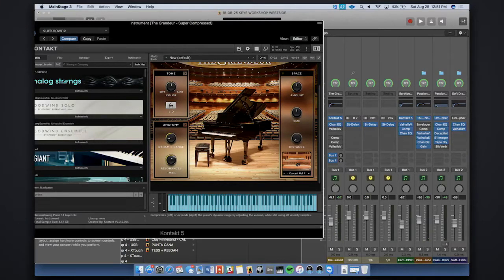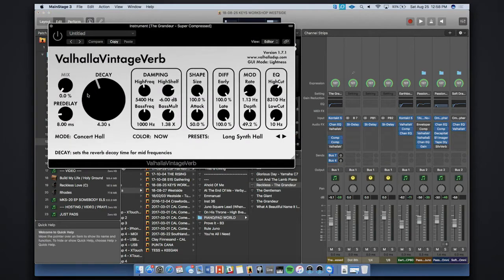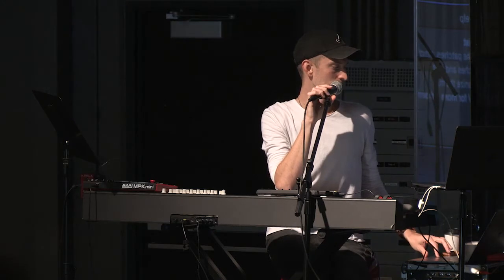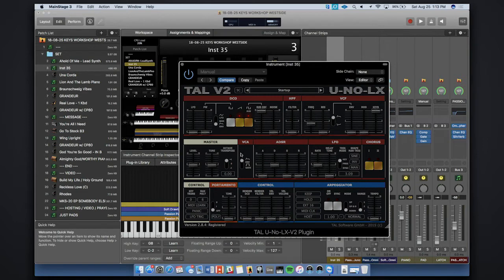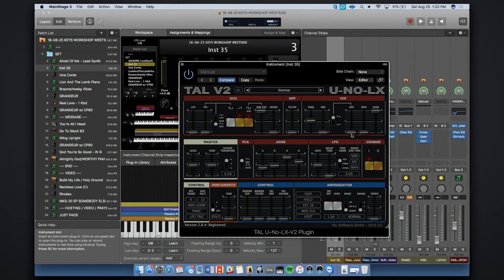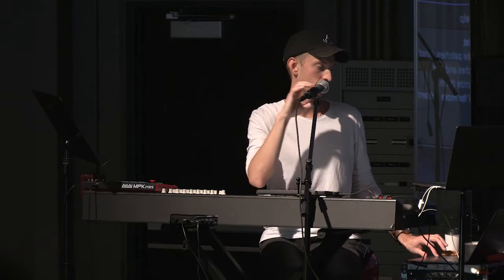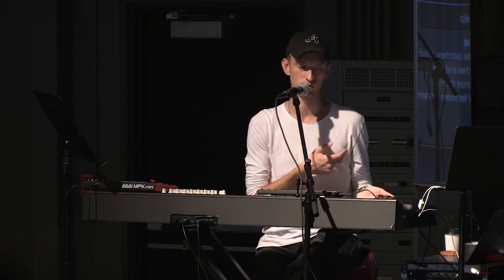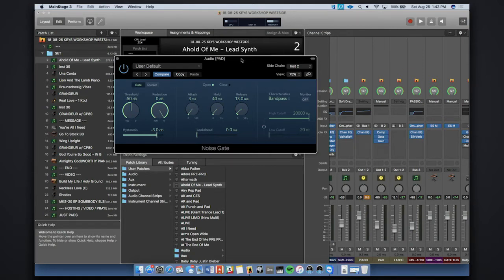Keys Workshop With Jeff Lawson Session 2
Speaker- Jeff Lawson
Topic- Worship